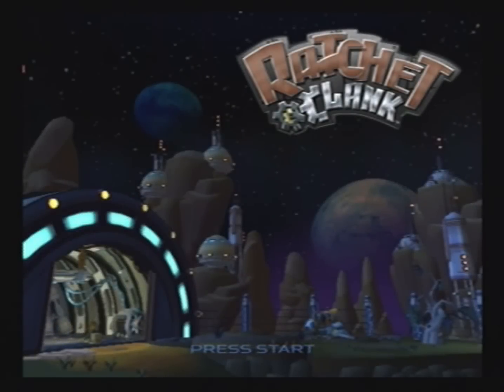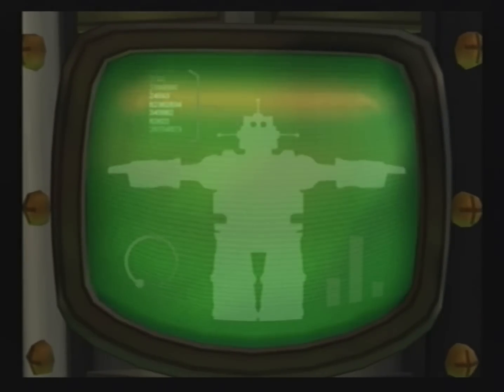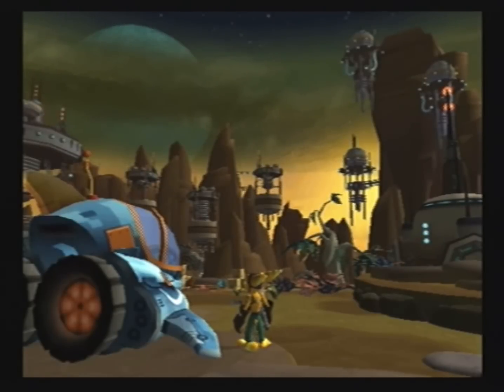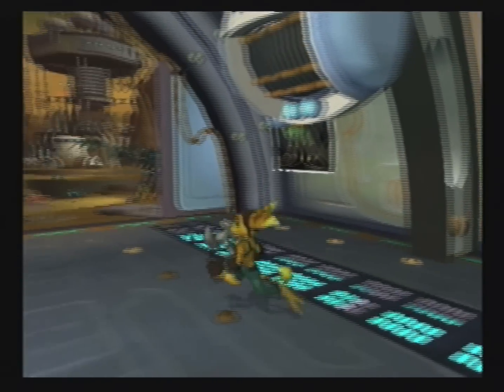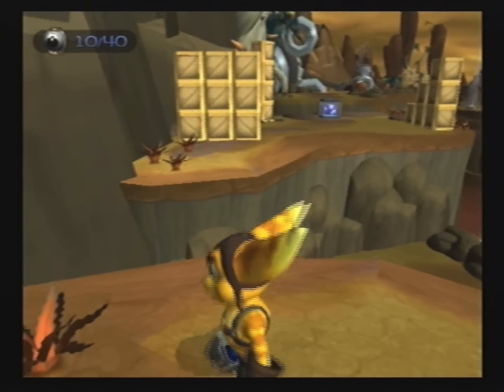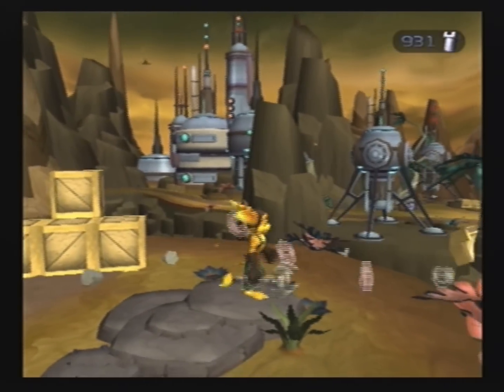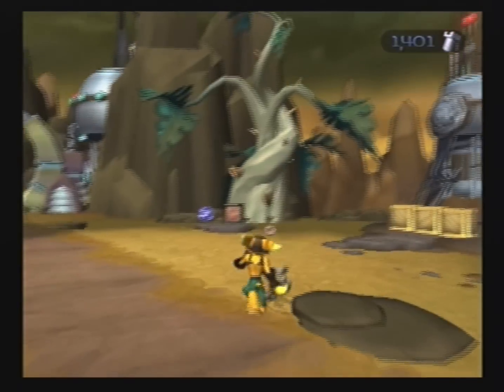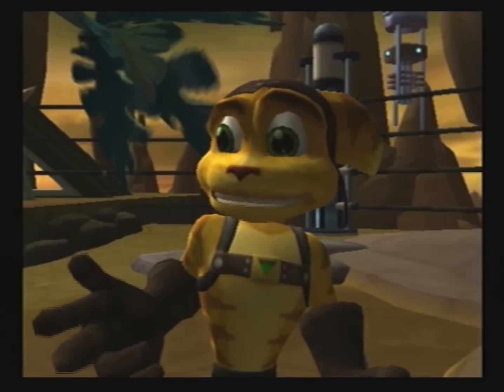Ratchet and Clank | Part 1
Welcome to my first LP with a capture card!